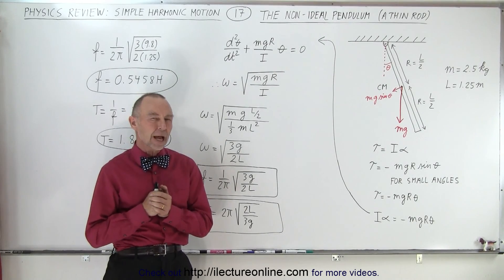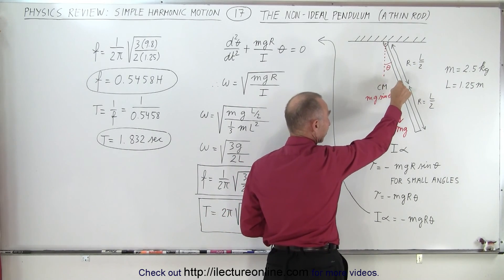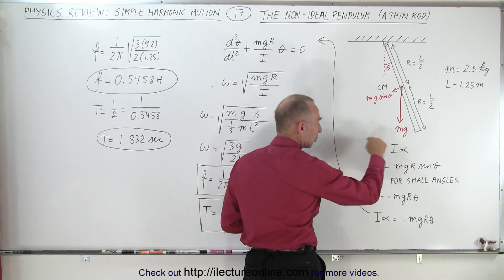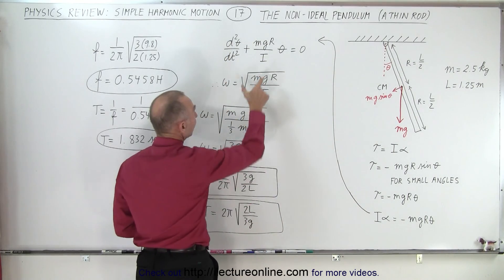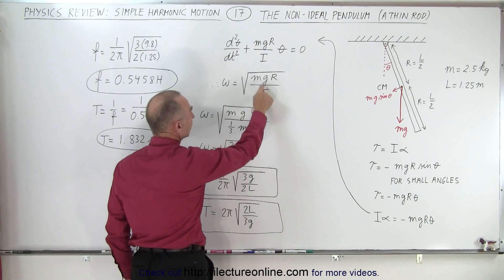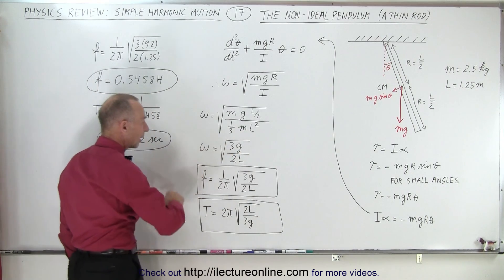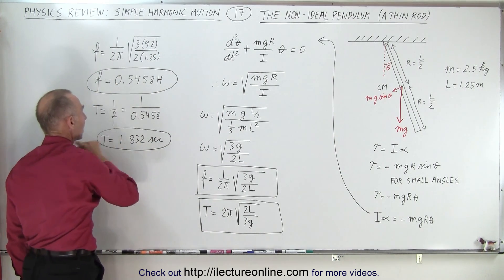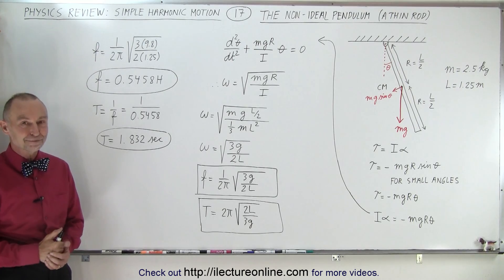Physics Review: Simple Harmonic Motion #17 The Non Ideal Pendulum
We will find the period, T=?, and the frequency, f=? of a Non-Ideal Pendulum.

Title search on other plateforms:  Physics Review: Simple Harmonic Motion #16 The Energy of a Pendulum

Title search on other plateforms:  Physics Review: Simple Harmonic Motion #1 The Basics